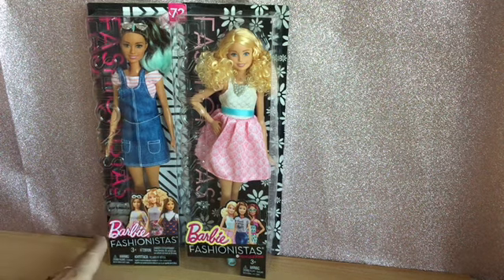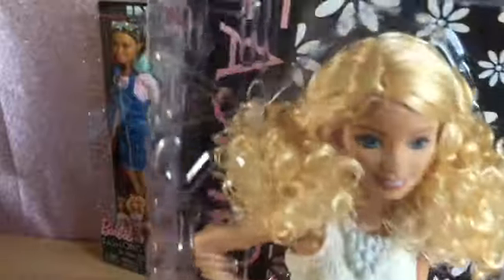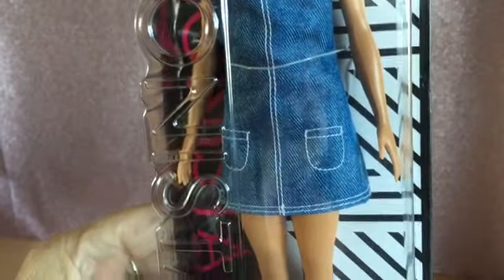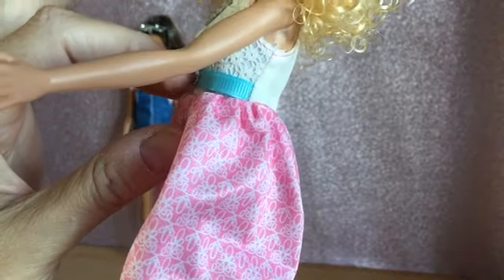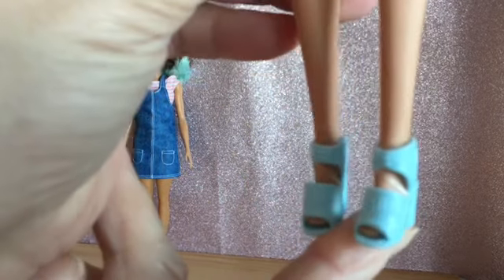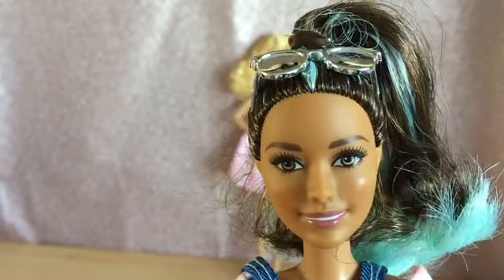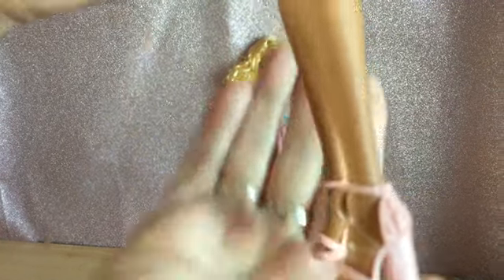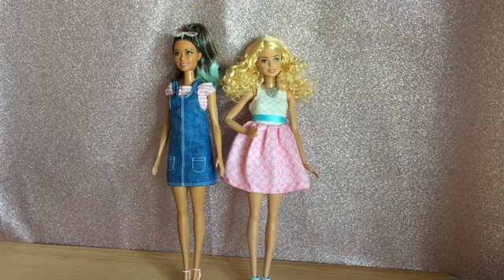Unboxing of Barbie Fashionistas 14 And 72 powder pink and overall awesome - ADULT COLLECTOR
2 more girls released from their boxes!!